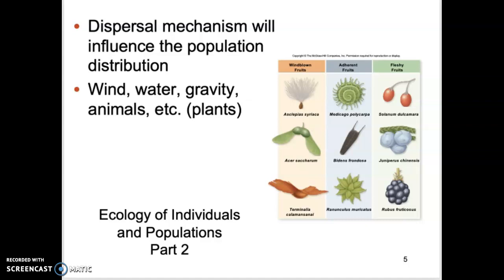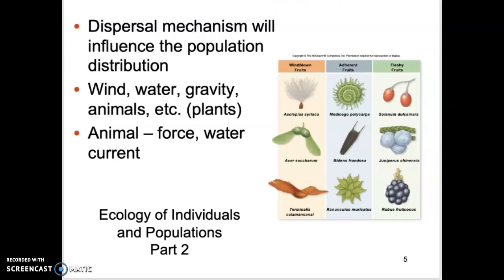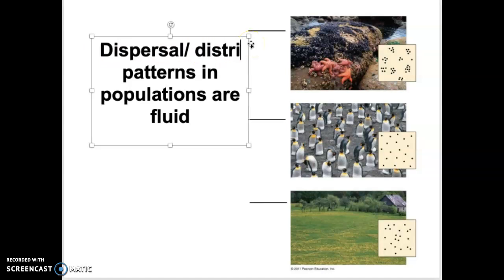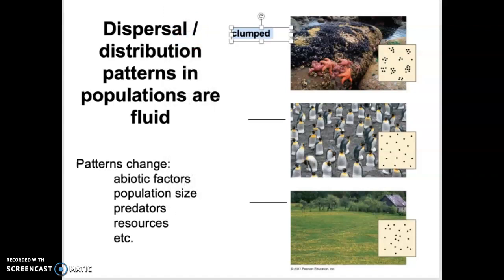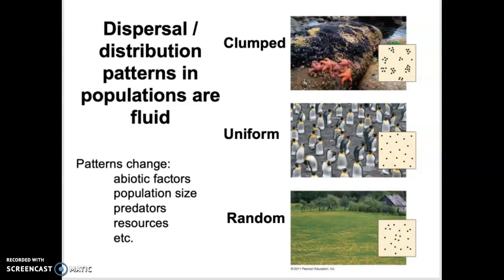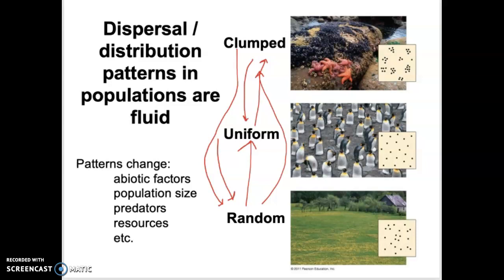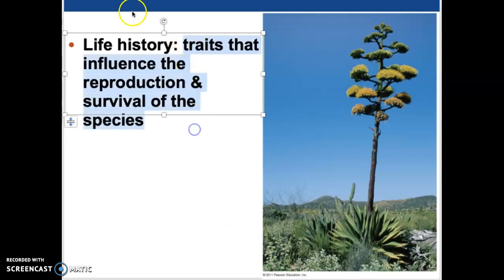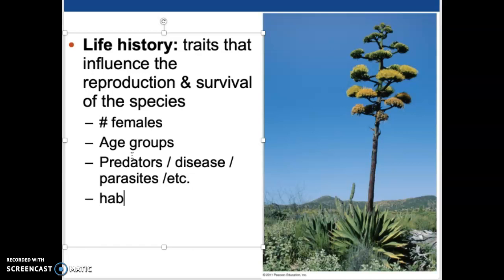Bio 112 Ecology of Pop & Ind Part 2